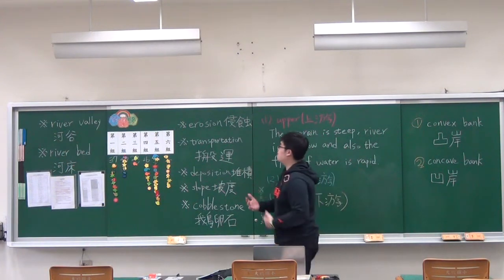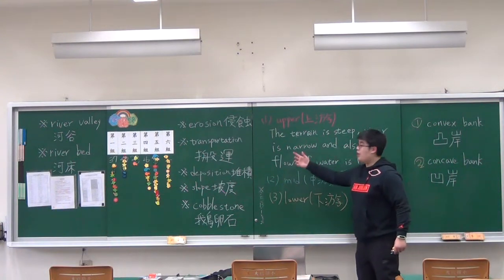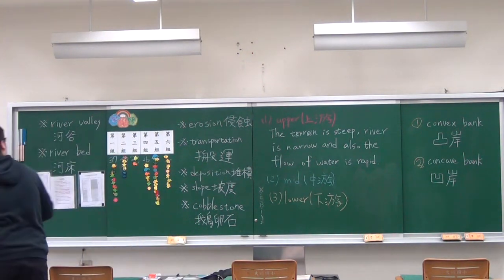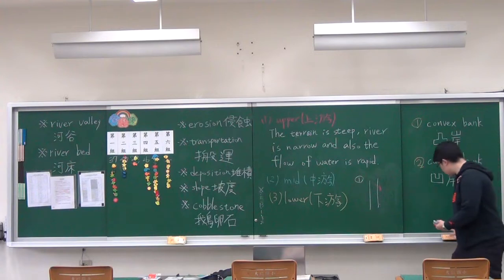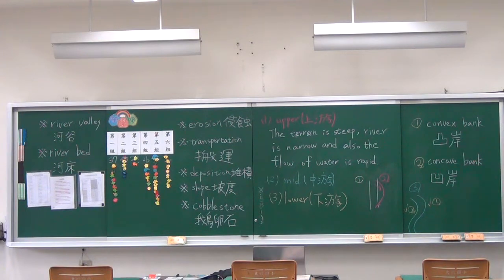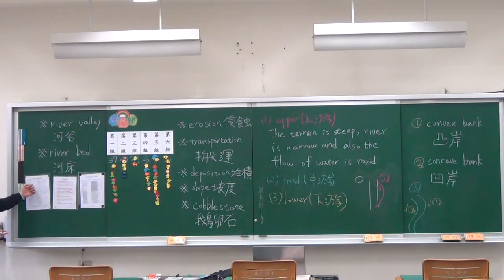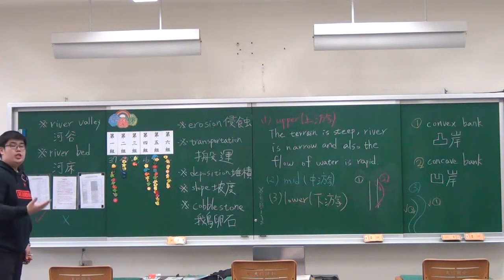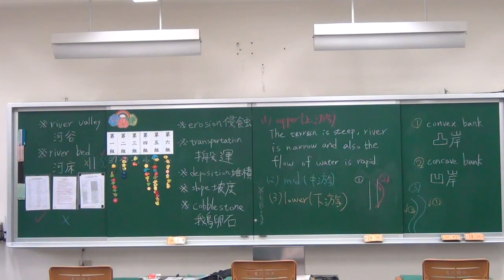教師甄試 雙語自然試教 VOL 10 大地的奧秘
複習侵蝕、搬運、堆積作用並且藉由上課所學，畫出河流概念圖。